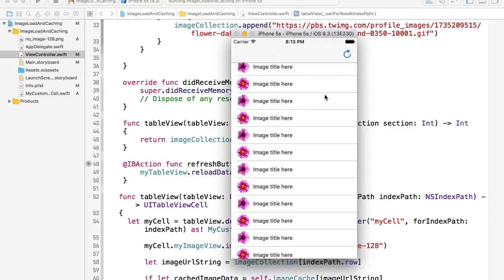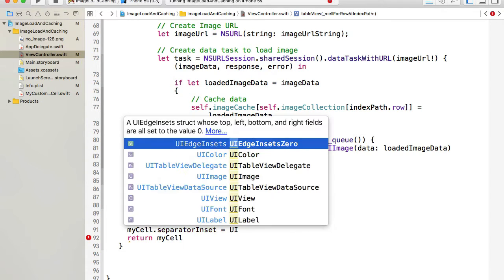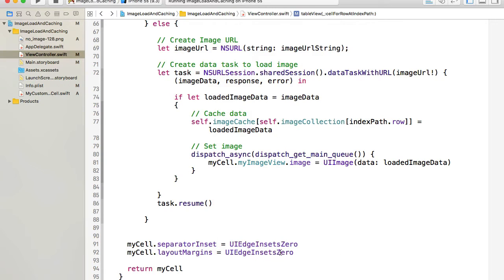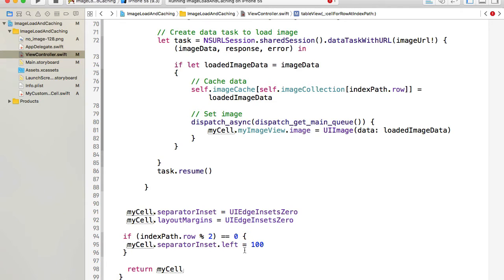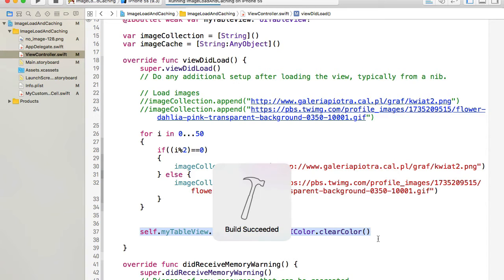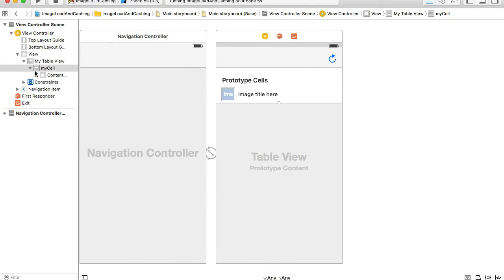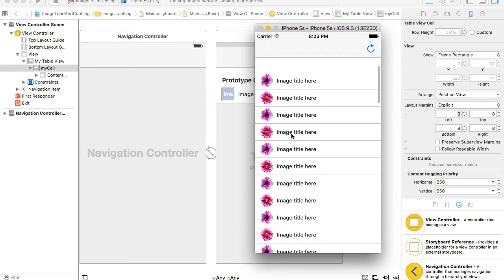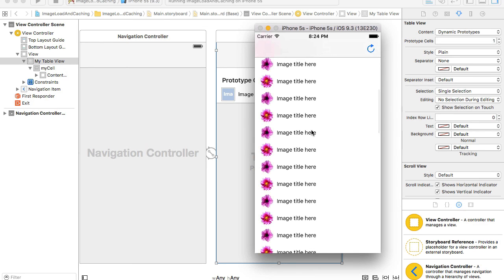UITableViewCell Separator - Hide Separator or Change Left Side Spacing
In this video I am going to share with you how to hide UITableViewCell separator or how to change it's left side spacing.
For more video tutorials checkout out my Youtube channel or my SwiftDeveloperBlog.com